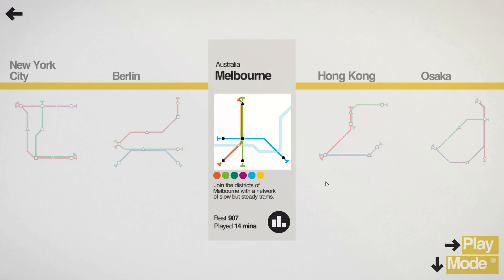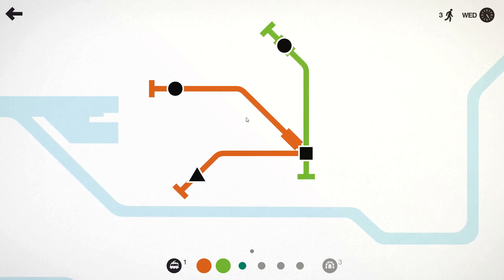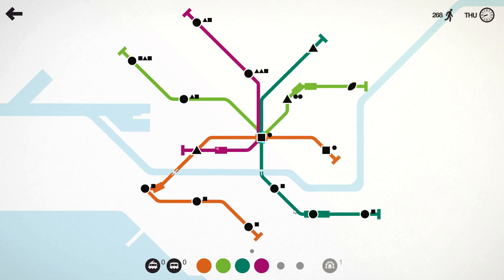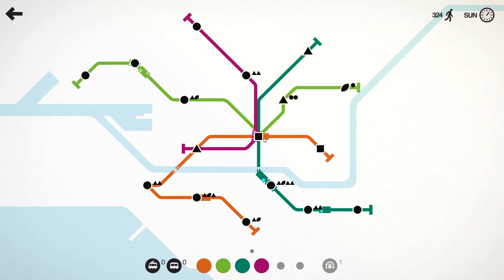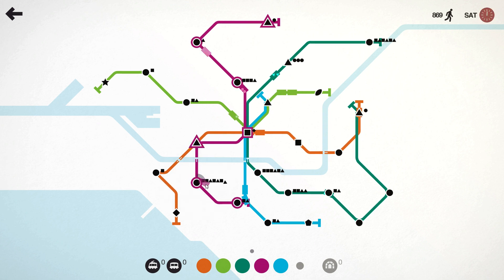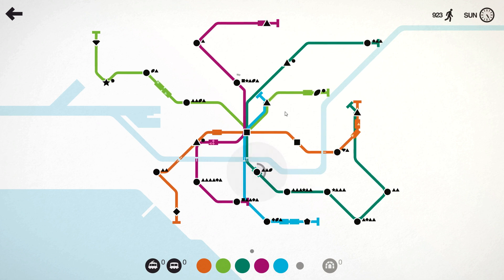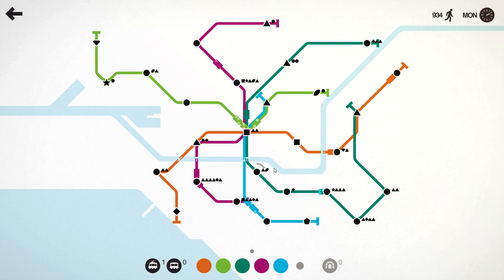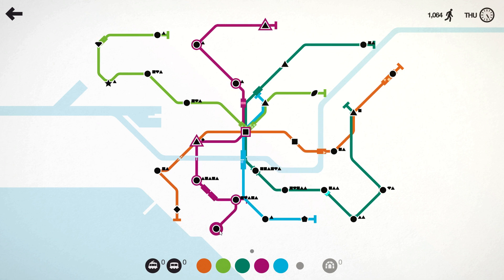Mini Metro - Hook Turn Achievement (Melbourne)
Watch as I play, and offer some hopefully helpful tips in getting the Mini Metro achievement Hook Turn (Deliver 1000 passengers in Melbourne with at least one station connected to all lines.)